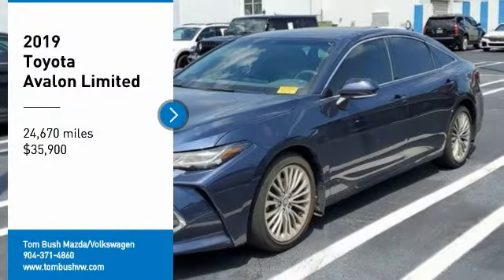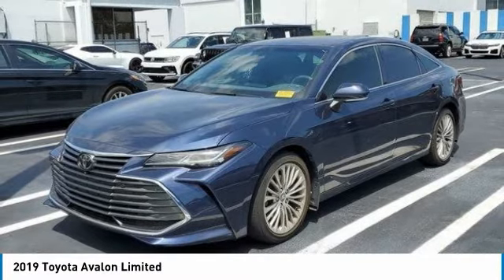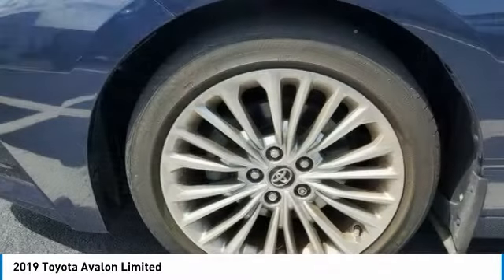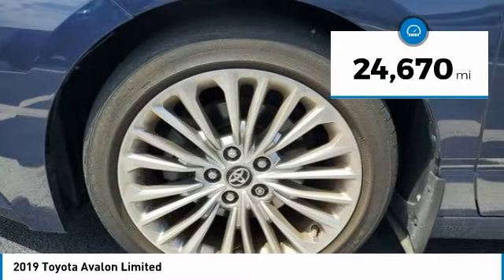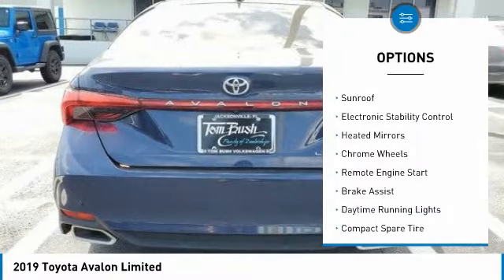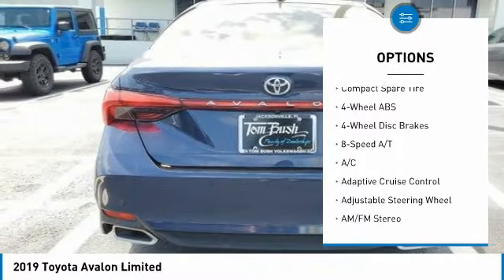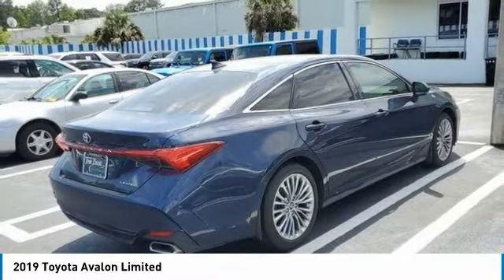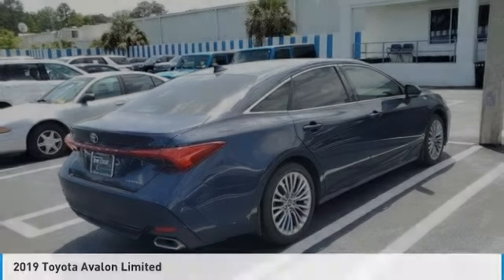2019 Toyota Avalon 29239B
2019 Toyota Avalon Limited

CARFAX 1-Owner, LOW MILES - 24,670! Heated Leather Seats, Nav System, Moonroof, Chrome Wheels, Heated Rear Seat. br /br /KEY FEATURES INCLUDEbr /Leather Seats, Navigation, Sunroof, Heated Driver Seat, Heated Rear Seat. Toyota Limited with PARISIAN NIGHT PEARL exterior and GRAPHITE interior features a V6 Cylinder Engine with 301 HP at 6600 RPM*. br /br /EXPERTS ARE SAYINGbr /When it comes to big, roomy and dependable family sedans, it just doesn't get any better than the 2019 Toyota Avalon. -KBB.com. br /br /BUY WITH CONFIDENCEbr /CARFAX 1-Owner br /br /WHO WE AREbr /Tom Bush Family of Dealerships in Jacksonville, FL treats the needs of each individual customer with paramount concern. We know that you have high expectations, and as a car dealer we enjoy the challenge of meeting and exceeding those standards each and every time. Allow us to demonstrate our commitment to excellence! br /br /Horsepower calculations based on trim engine configuration. Please confirm the accuracy of the included equipment by calling us prior to purchase. br /